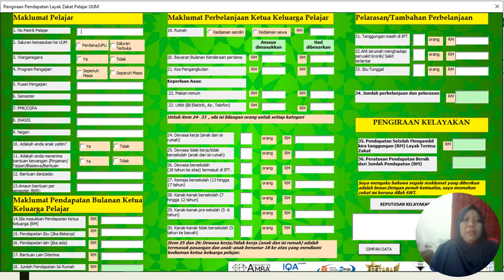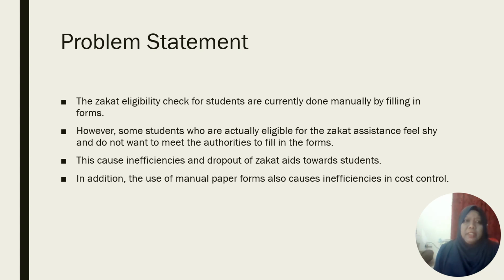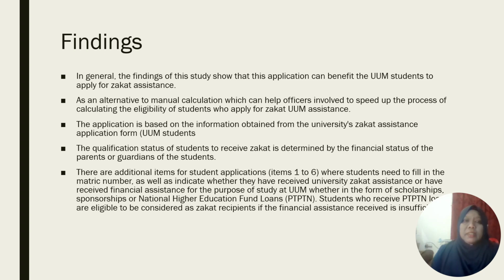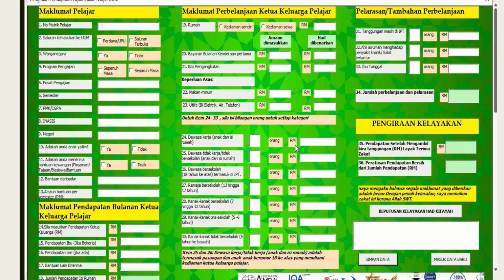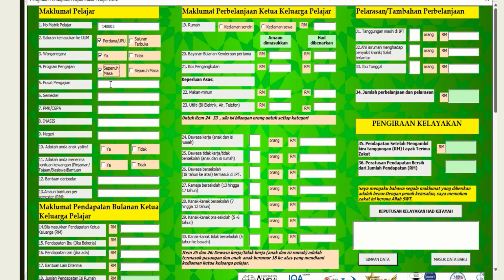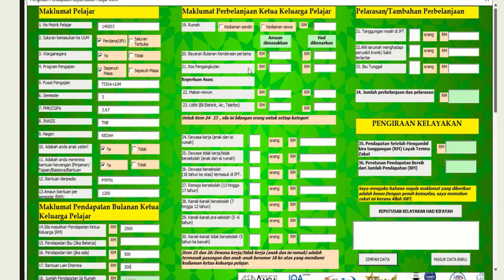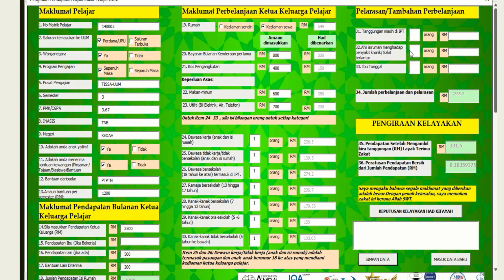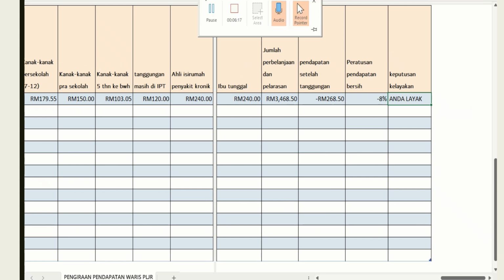VIDEO INNOCOM2025 SELF CHECK APP FOR ELIGIBILITY OF ZAKAT demo